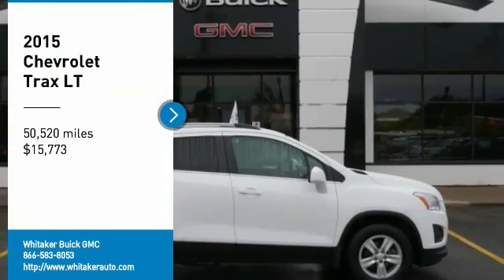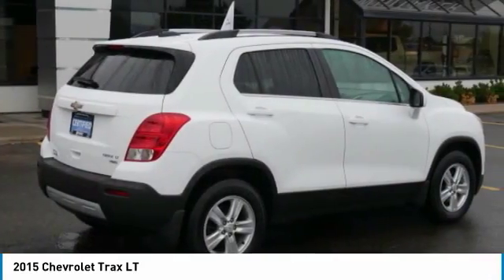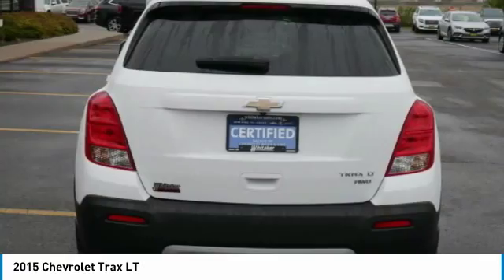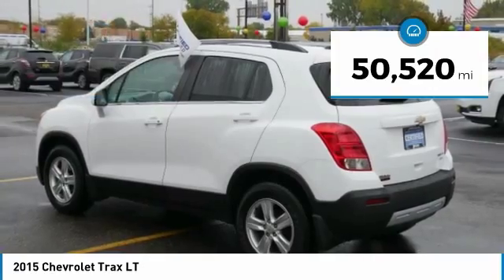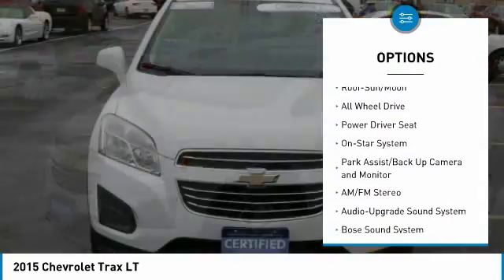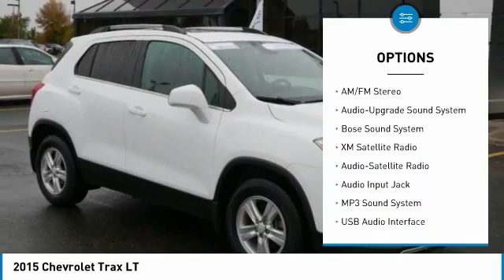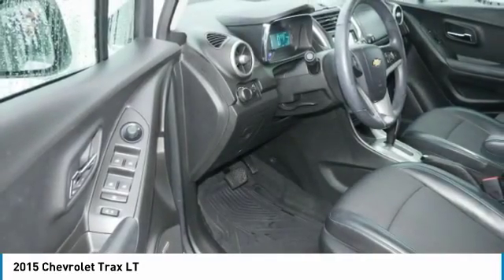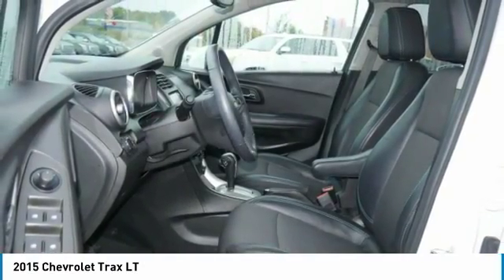2015 Chevrolet Trax Forest Lake Minneapolis St. Paul P3015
2015 Chevrolet Trax LT

131 19th St. SW

This one is so nice we GM CERTIFIED it!  All Wheel Drive, Factory Power Sunroof, Remote Engine Start, Rear Vision Camera System, Bluetooth, LIFETIME POWERTRAIN WARRANTY AT NO CHARGE!, 3-Spoke Leather-Wrapped Steering Wheel, 6-Way Power Driver Seat Adjuster, Bose Premium 7-Speaker Audio System Feature, Deluxe Cloth/Leatherette Seat Trim, LT Plus Package, Power Sliding Sunroof, Radio: Chevrolet MyLink AM/FM Stereo, Rear Park Assist w/Sensor Indicator, Steering wheel mounted audio controls, Sun & Sound Package. Recent Arrival! 31/24 Highway/City MPGbrbrAwards:br  * 2015 IIHS Top Safety Pick   * 2015 KBB.com 10 Most Fuel-Efficient SUVs   * 2015 KBB.com 10 Tech-Savviest Cars Under $20,000brbr2015 Chevrolet Trax LT Summit WhitebrbrPlease go to Whitakerauto.com to view the vehicle history on this vehicle. OUR BEST PRICE PRICING STRATEGY FOR OUR PRE-OWNED VEHICLES IS POWERED BY SOME GREAT SOFTWARE THAT INSURES YOU ARE GETTING THE BEST DEALS AROUND FOR THE EQUIPMENT ON THESE VEHICLES! At WHITAKER our name means a GREAT DEAL. Whitaker Buick GMC is proud to serve the Minneapolis Minnesota and surrounding areas including St. Paul, St. Cloud, Duluth, Cambridge, Pine City, Rush City, Chisago, Forest Lake, Isanti, Anoka, Ham Lake, White Bear Lake, Hugo, Osceola, St. Croix Falls, Hinckley and more!